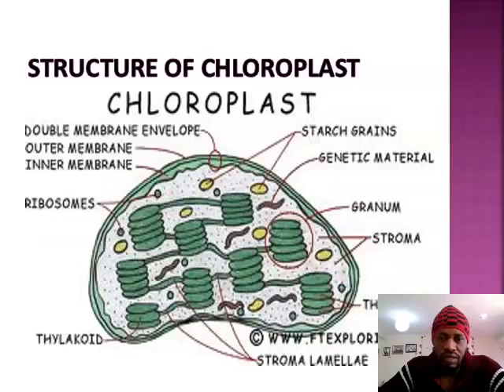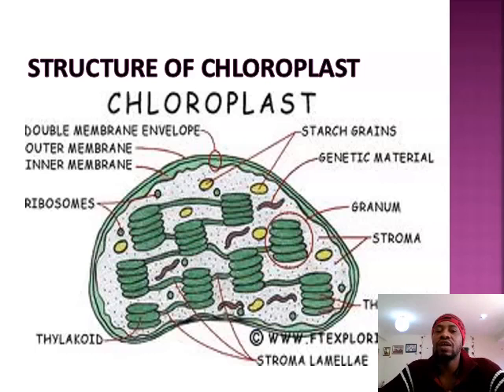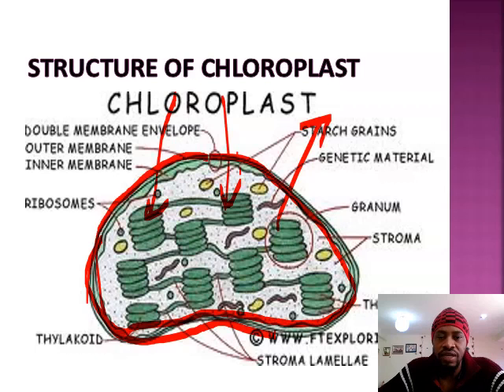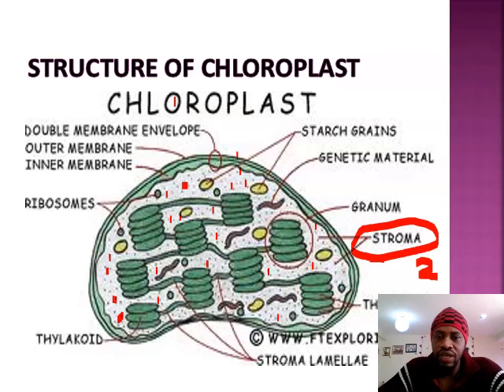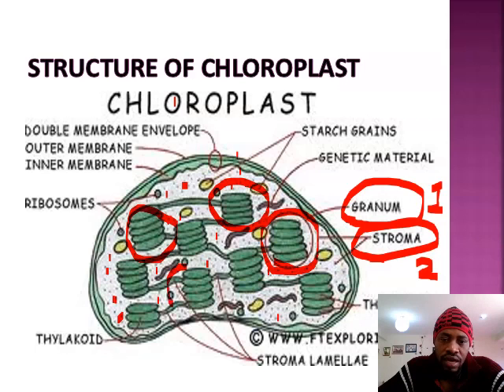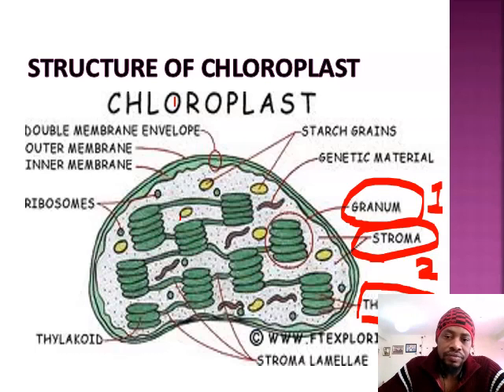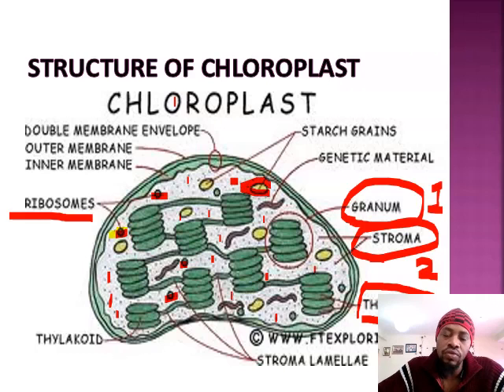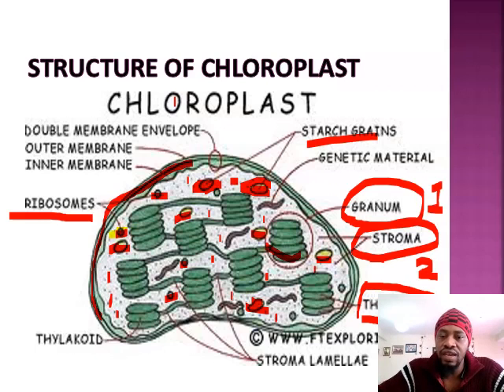Part 2 Photosynthesis